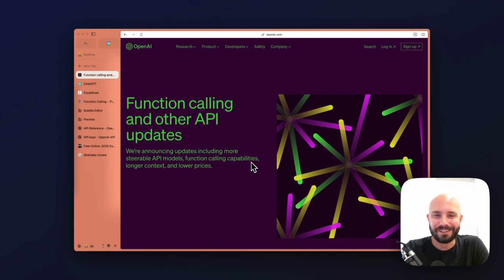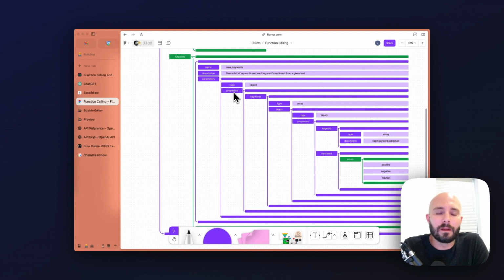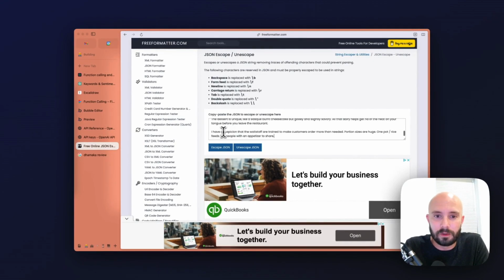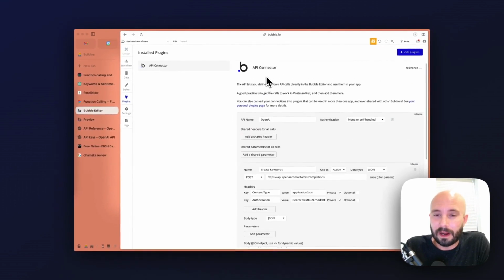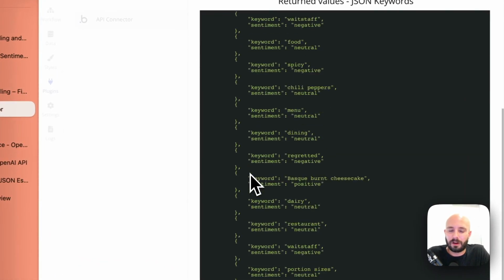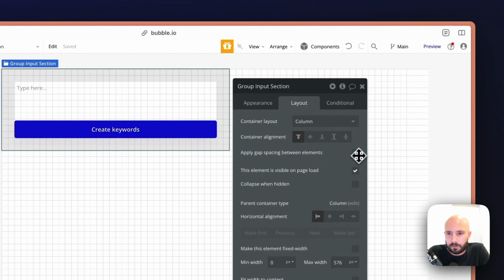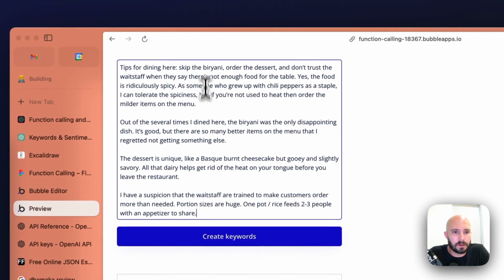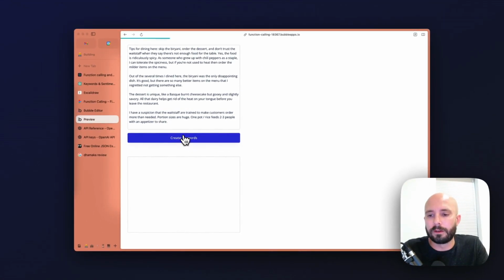Turn OpenAI's API Responses From Text to JSON Easily With Function Calling In Bubble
In this video we will turn @OpenAI's Chat Completions responses into structured JSON arrays (lists) using their Function Calling feature. Everything will be built in @BubbleIO with no code and no plugins (other than the API Connector). 🙌

Included:
* How to structure the OpenAI Chat Completions API call with a JSON Schema.
* How to turn the initial response as a text string of the JSON format into usable JSON in Bubble using Bubble's Backend Workflows
* How to use the structured data in your Bubble app.